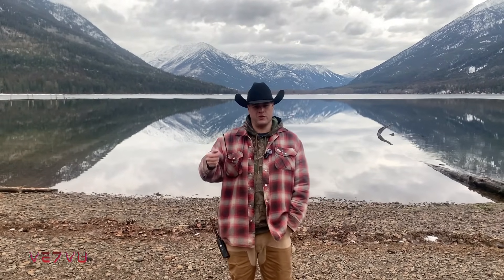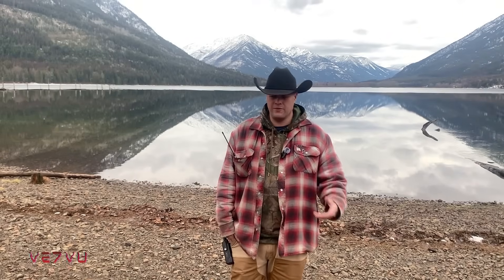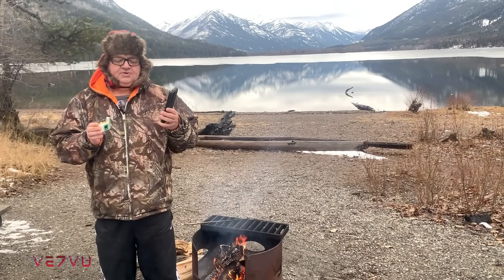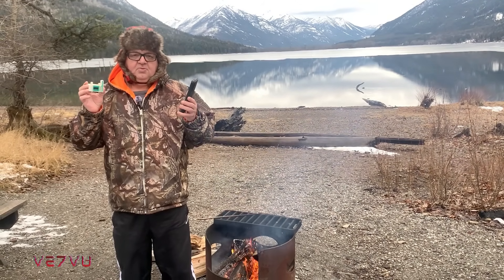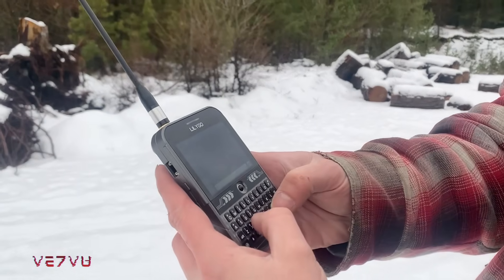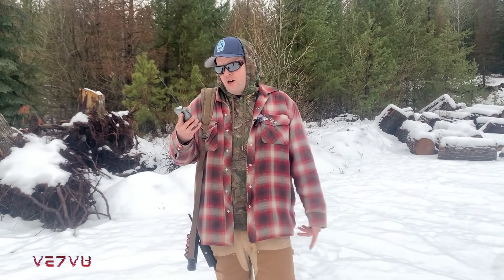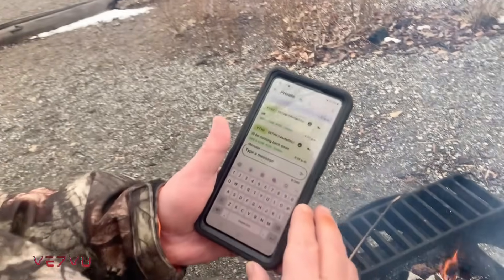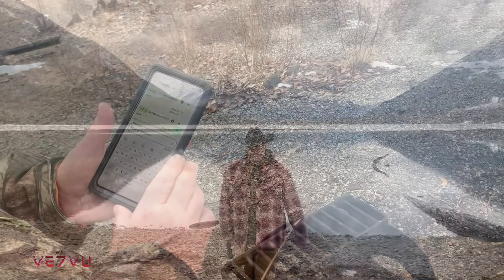Meshtastic - LoRa Radio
A Brief Overview of Meshtastic and a real life experiment.